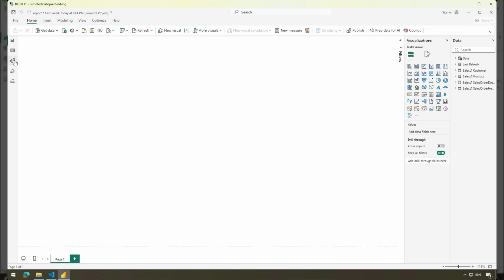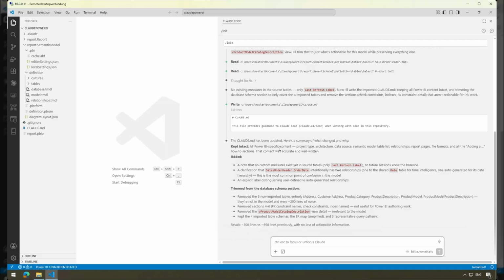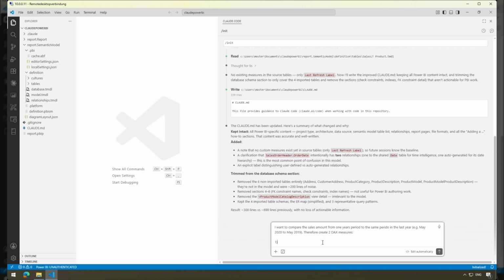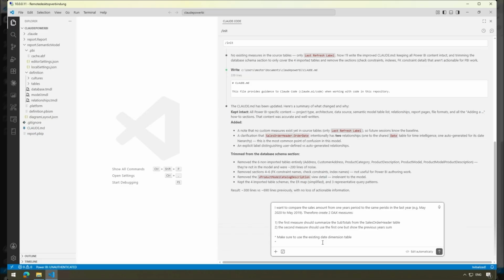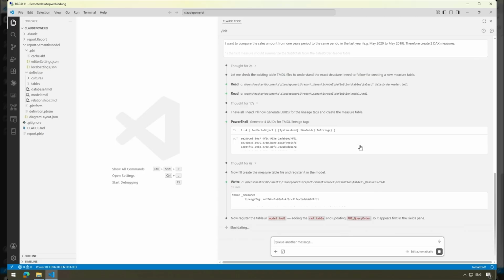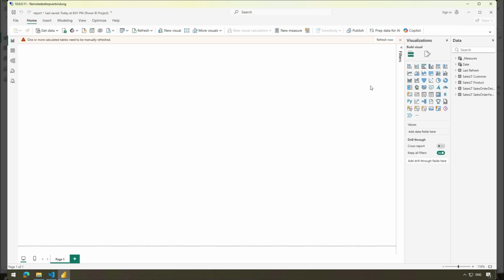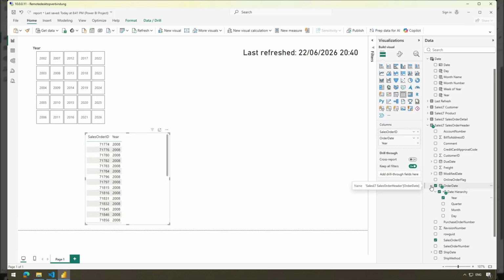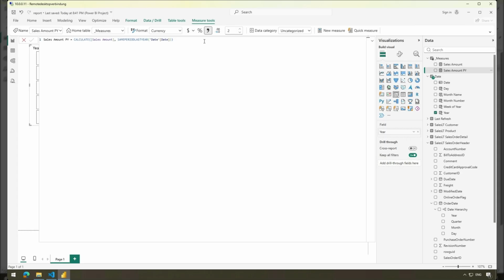PowerBI and Claude Code - Part 4: Create DAX Measures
This video shows how to instruct Claude Code to create a measure table in the PowerBI report and develop two measures. One to summarize the SalesOrderHeader.SubTotal and another measure to compare it to the previous year.